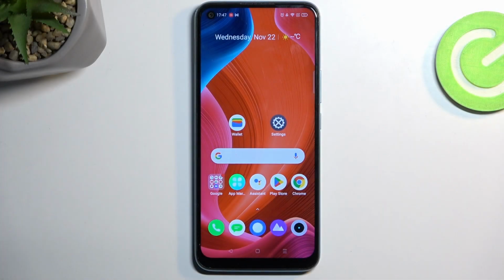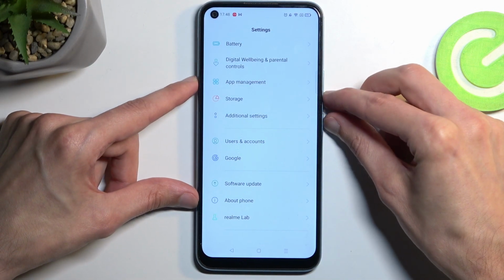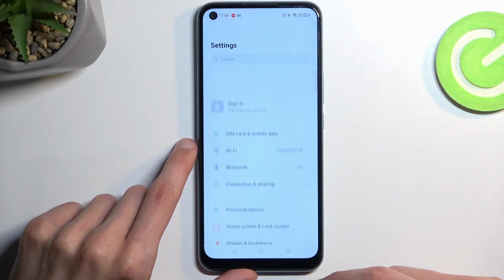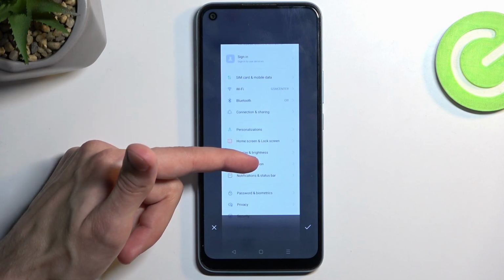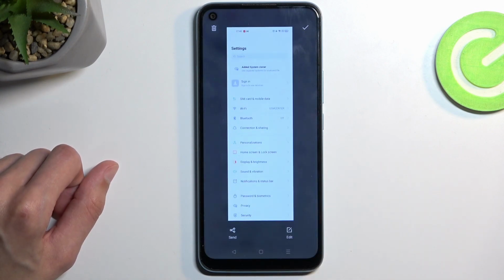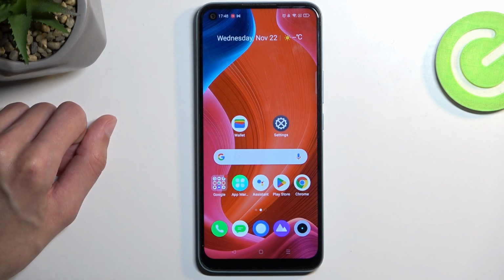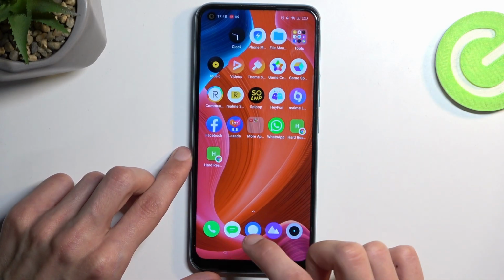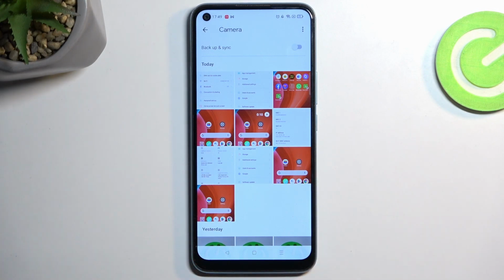How to Capture a Screenshot on REALME C17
Capture the moment with ease on your REALME C17 using our quick tutorial on taking screenshots. In this brief video, we guide you through the simple steps to capture and save what's on your tablet's screen. Watch now for a concise tutorial on taking screenshots on the REALME C17, ensuring you can effortlessly capture and share your tablet's display.

How to take a screenshot on REALME C17? How to make a screenshot on REALME C17)? How to find the screenshot folder on REALME C17?